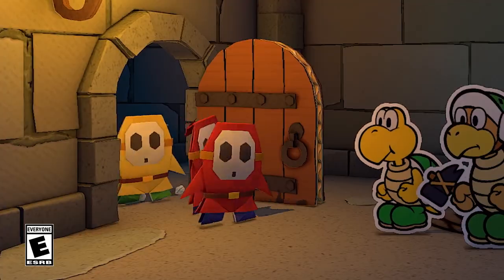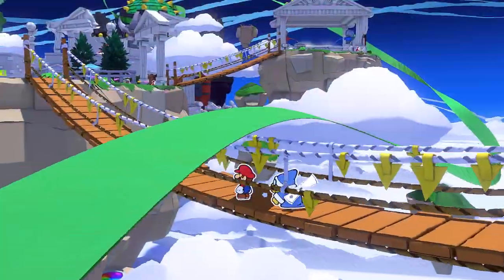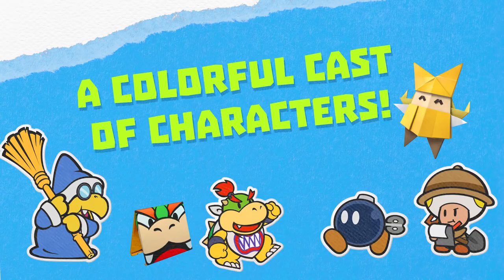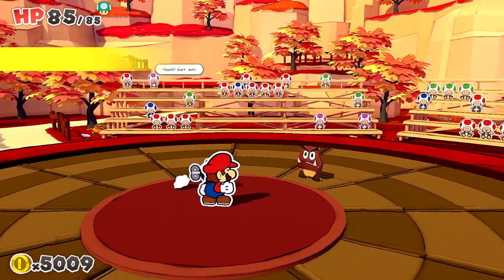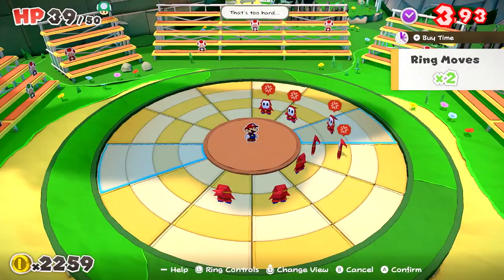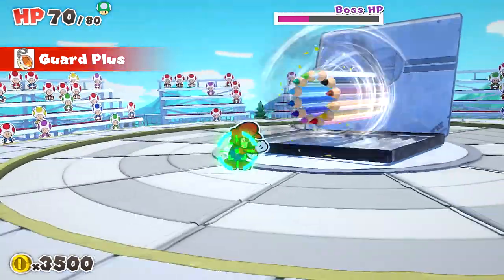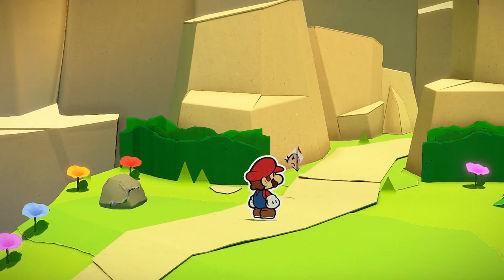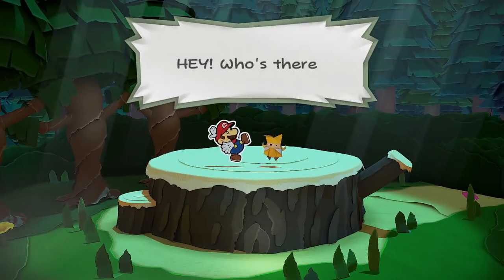Paper Mario: The Origami King - Gameplay Trailer - Nintendo Switch | ARUU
Paper Mario: The Origami King

■ Support Us!